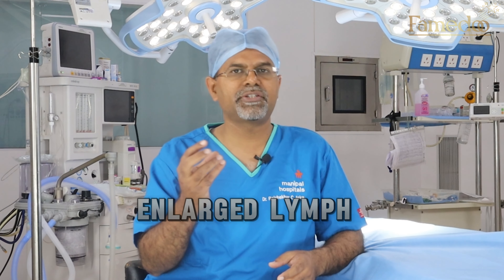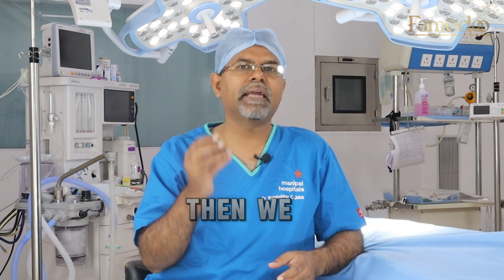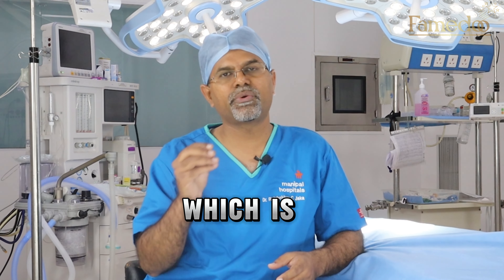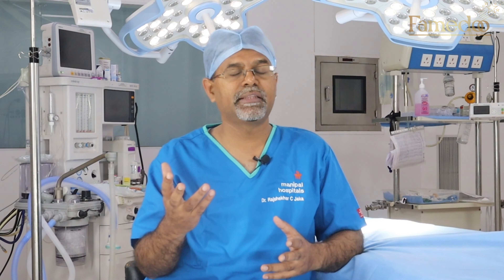Procedure for breast cancer surgery.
Know cancer for no cancer.
What is the procedure and types of performing breast cancer surgery?
Get right knowledge from  expert oncosurgeon.